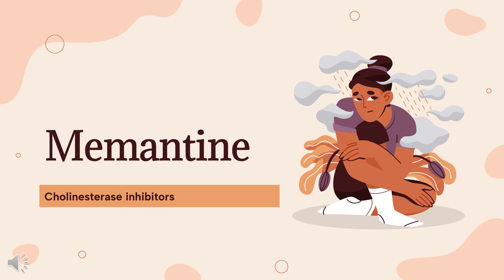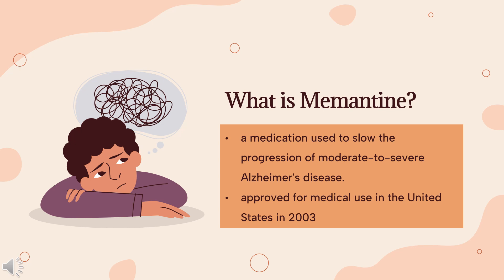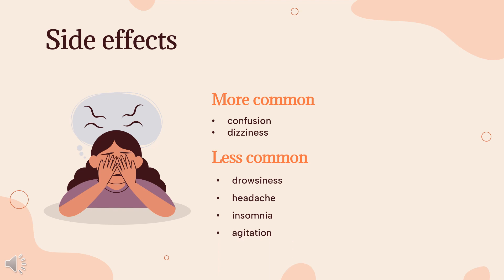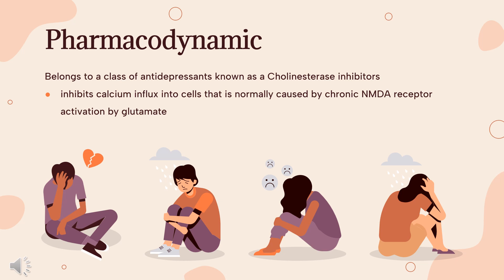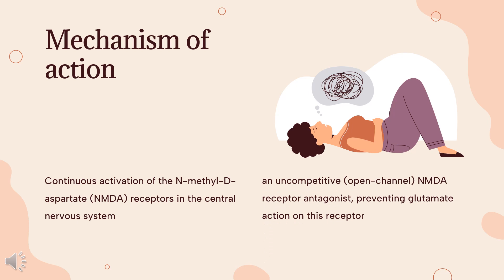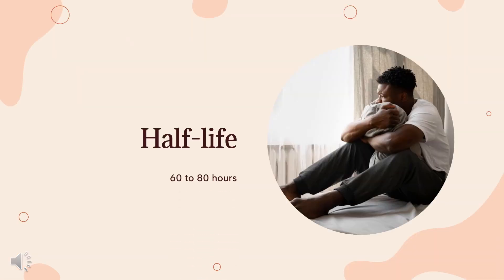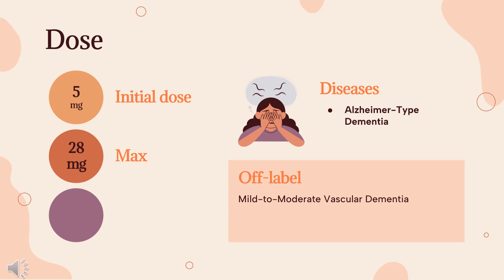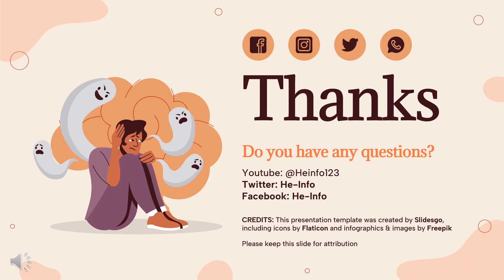memantine | Uses, Dosage, Side Effects & Mechanism | Namenda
Memantine is an NMDA receptor antagonist used to treat moderate to severe dementia in Alzheimer's.

In this video, let’s find found:
What is memantine?
What is memantine used for?
Contraindication
What are the side effects of taking memantine?
How does memantine work?
How to use memantine?

📚 Sources / References
•  Medication information (uses, pharmacodynamics, mechanism of action, half-life):